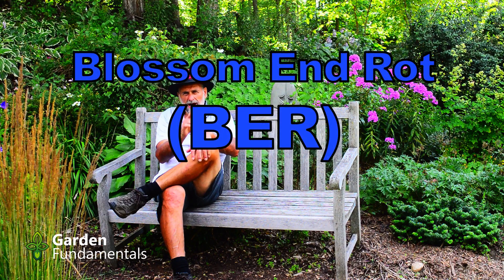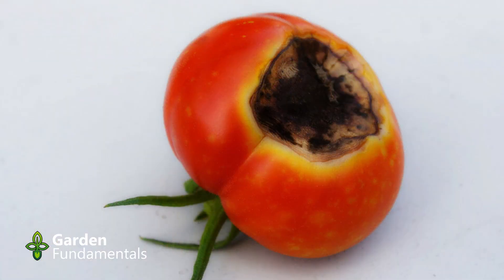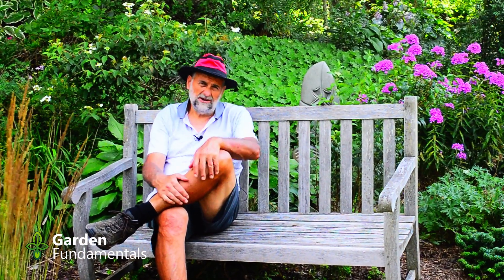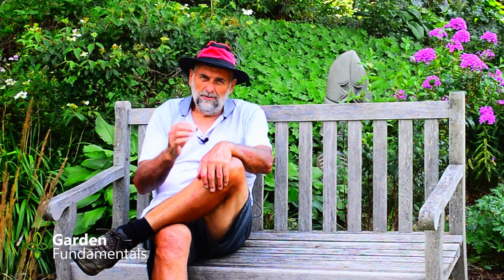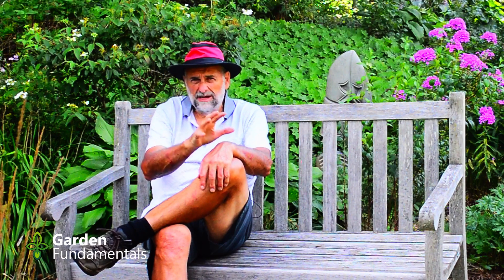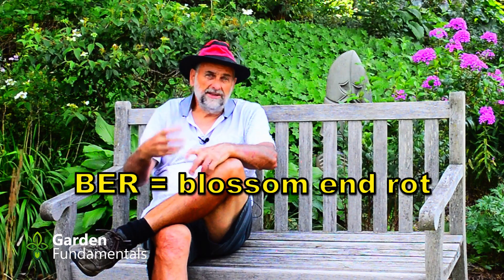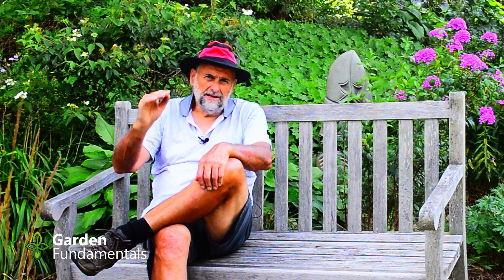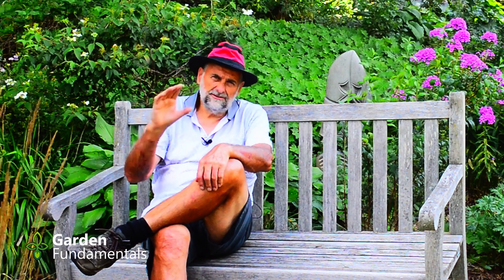Blossom End Rot 🍅🍅🍅 The Real Cause and What to Do About It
Blossom End Rot in Tomatoes - find out the latest science and what you can do about it.

Find out the real cause and what science says about it. It is not a calcium deficiency - tums won't help - eggshells don't work and epsom salts is useless.